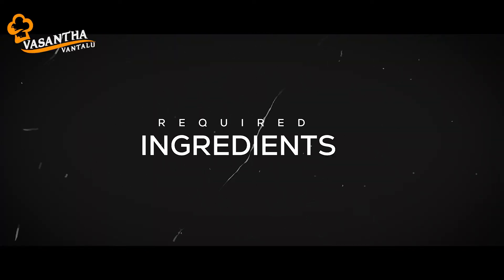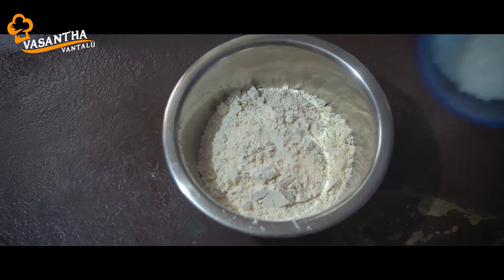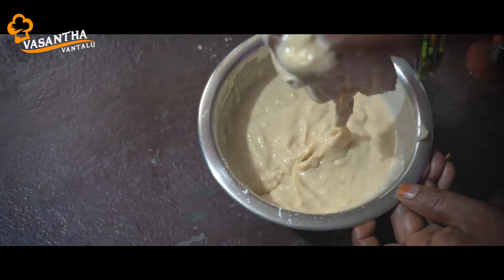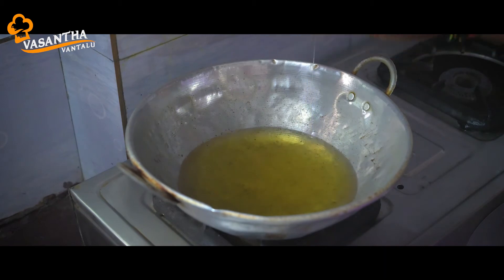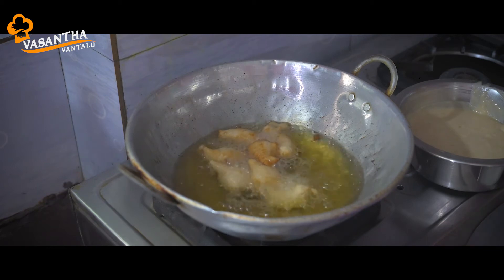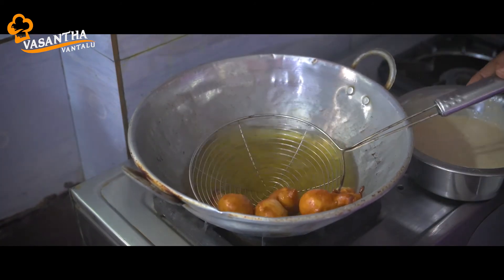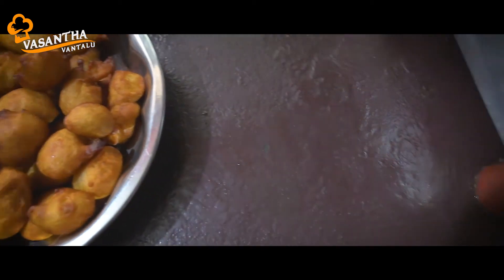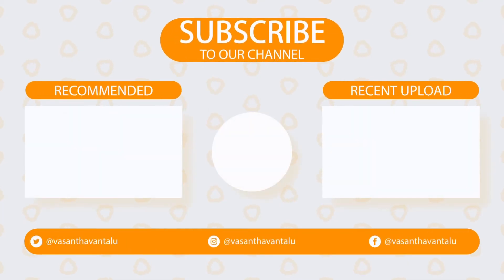Sweet Bonda Bathukamma Special | Homemade Telugu Recipe | By Vasantha Vantalu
Hello, Everyone. !
Vasantha Vantalu is the place where you find simple Indian food recipes and a step by step easy cooking recipe guide. let’s cook together